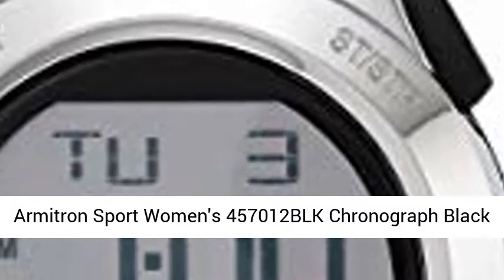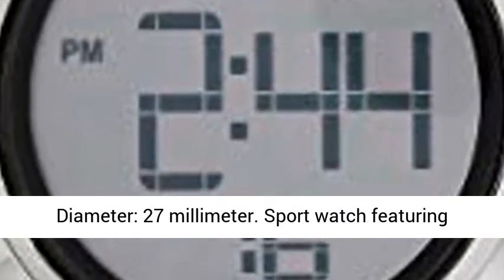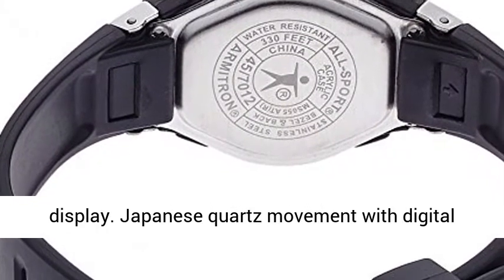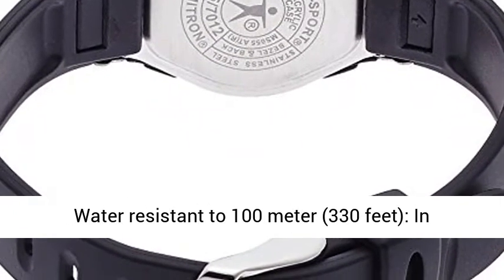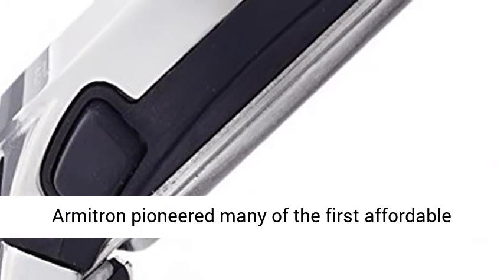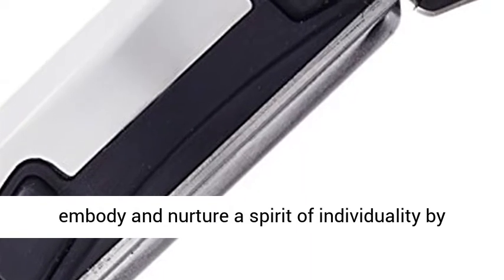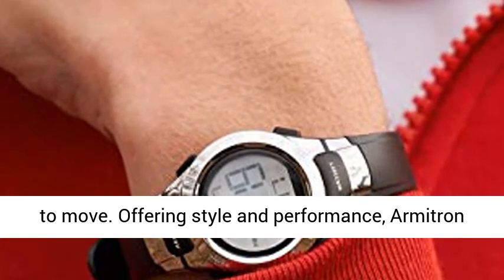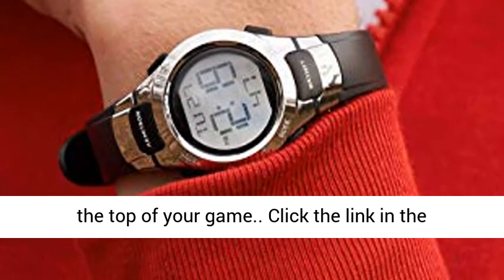Armitron Sport Women's 45/7012 Digital Chronograph Watch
Click here for the best price:

Case Diameter: 27 millimeter
Sport watch featuring alarm, chronograph, second time zone function, engraved case back, and black pushers
Digital display
Japanese quartz movement with digital display
Black resin band with buckle closure
Water resistant to 100 meter (330 feet): In general, suitable for swimming and snorkeling, but not scuba diving